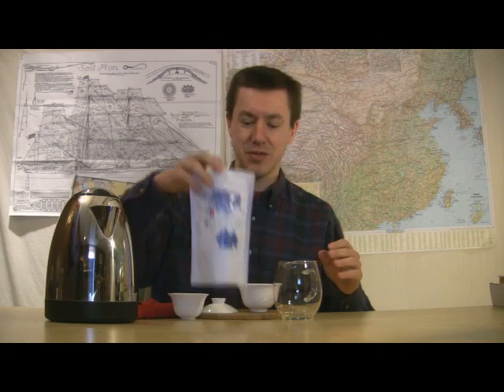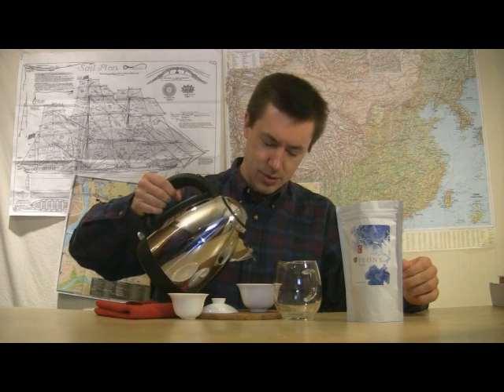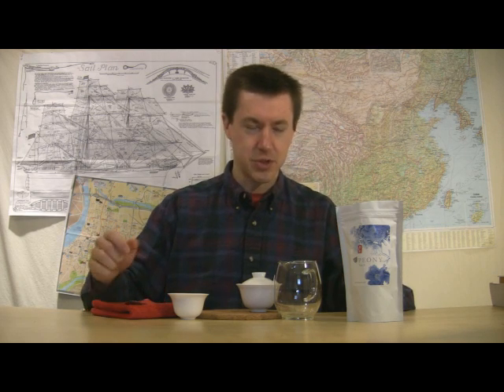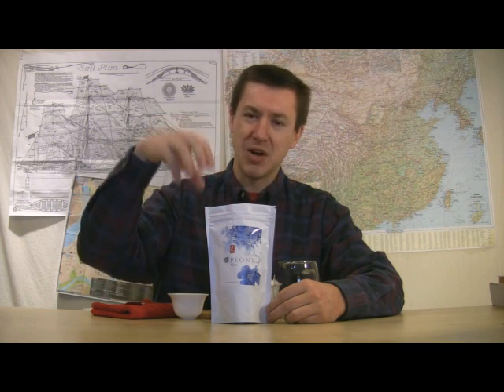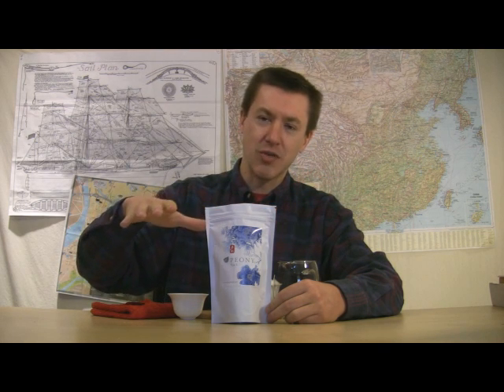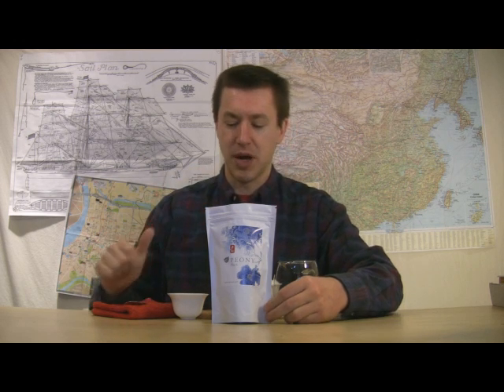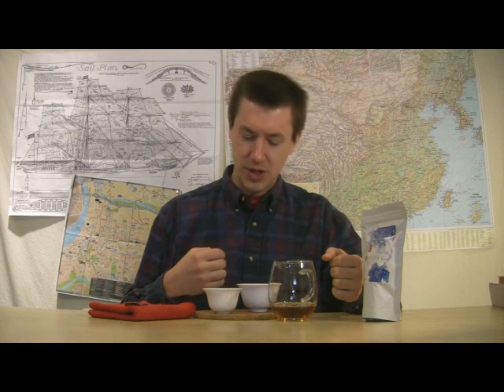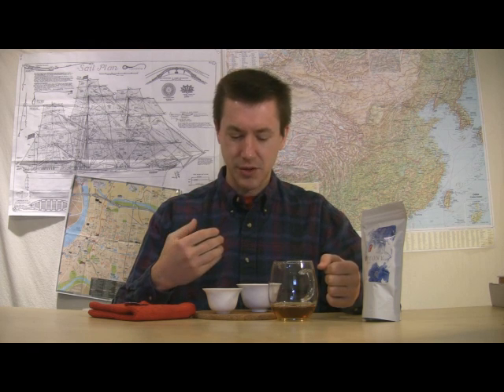Peony WuYiSacredLilyShuiXian 2012Nov